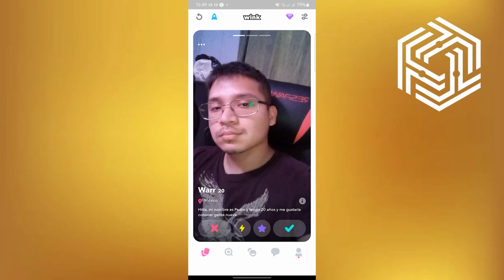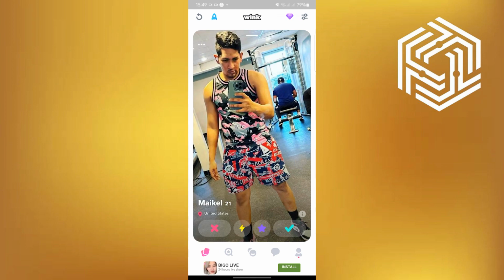How To Unblock Someone On Wink App (2023)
If you want to know How To Unblock Someone On Wink App then just watch this short tutorial till the end to solve your problem.